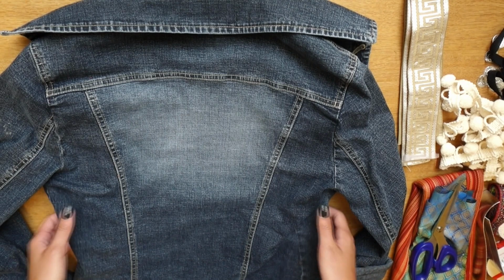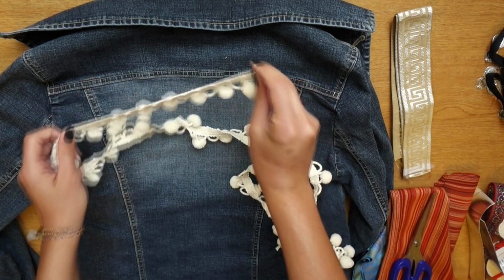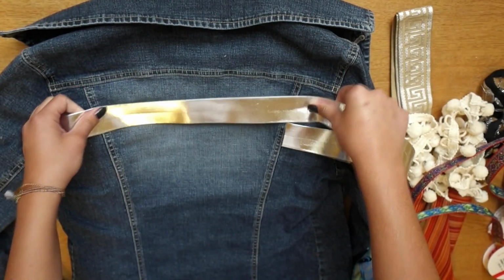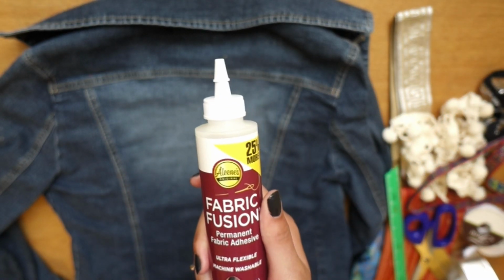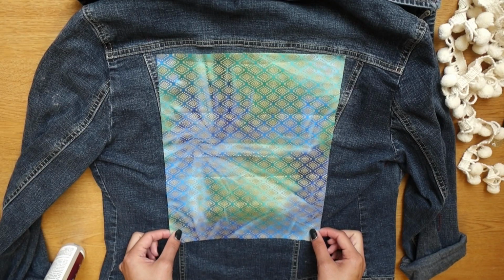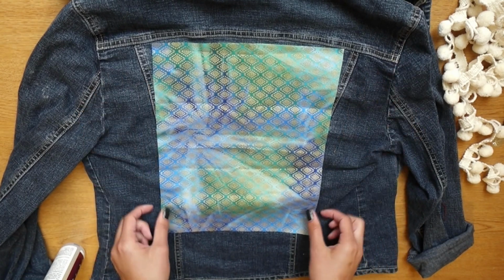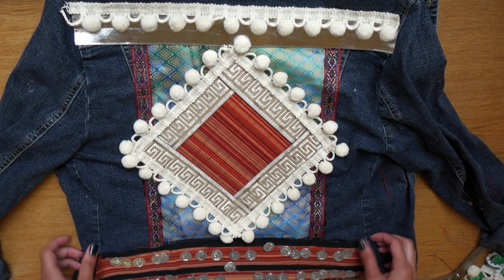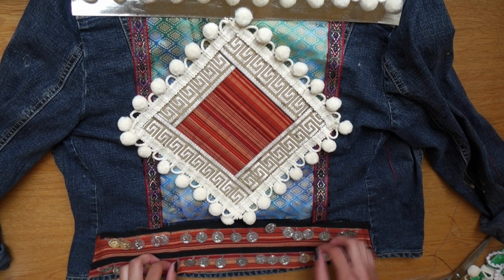DIY BOHEMIAN DENIM JACKET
Heyy everyone! I've learned many lessons about YouTube & creating video content since my last video which set me back a few weeks. But, it's all a learning experience right? You can't quit when things become difficult! This jacket was so easy to make and you'll feel that much greater wearing it because YOU created it! I hope you all enjoy this video!

Materials:
Denim Jacket (Thrift Store)
Fabric (Jo-Ann Fabric)

I'm Aly Guia and I like to film myself talking to no one and upload it! I post fashion, beauty, travel, lifestyle and just about anything I'm passionate about on my YouTube channel. Check out my IG for edgy fashion looks and other stories of my life.